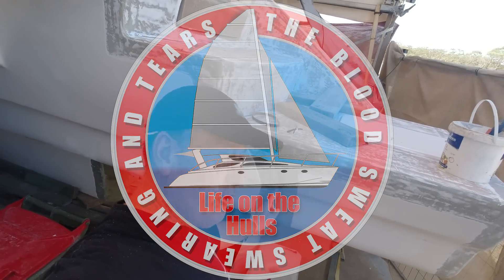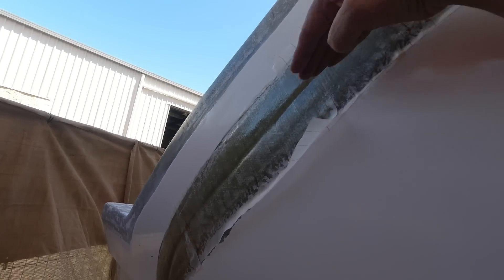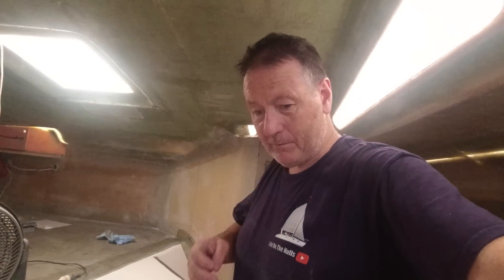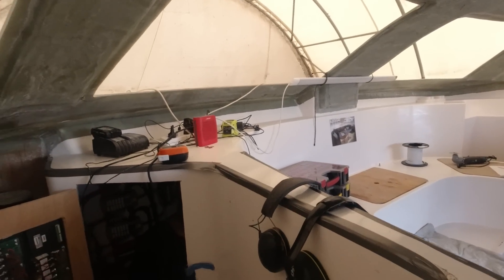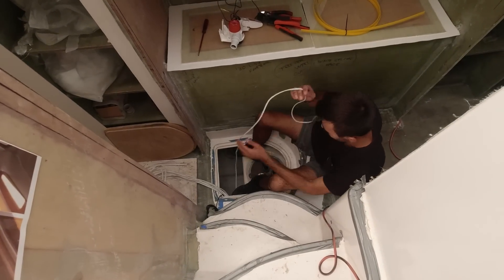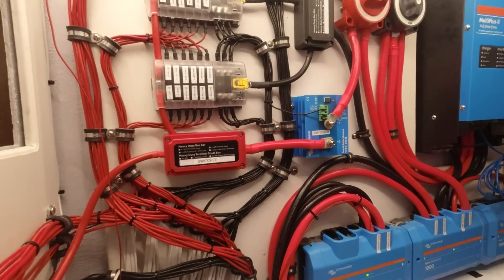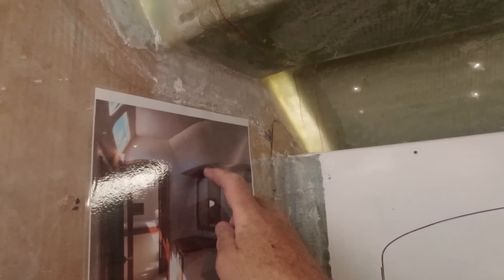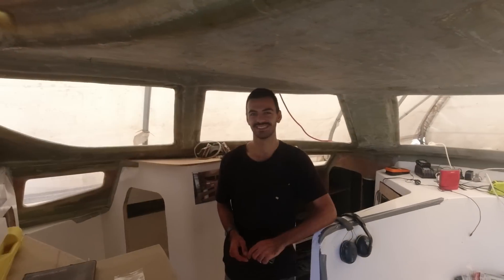Stretching the Limits: Strengthening the Hull Extensions (Sugar Scoops) of our Catamaran Build Ep271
A rare spare afternoon in a massive Catamaran Build was spent Strengthening the Hulls Extension by completing the external laminates and building the join up to be able to fair it down to the gel coat layer. Our Electrical System gets to a very satisfactory point that will set me up for the rest of the Project.
Welcome to Life On The Hulls